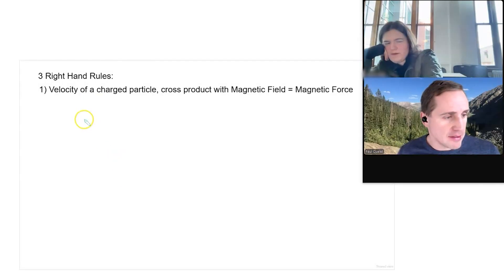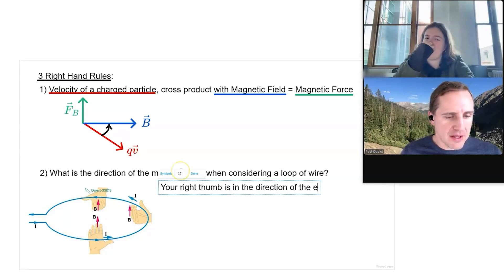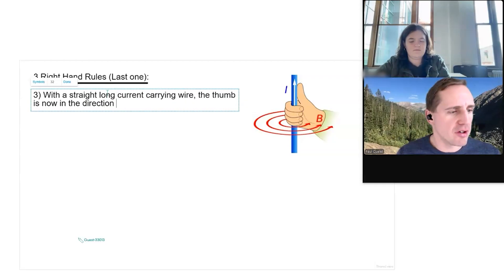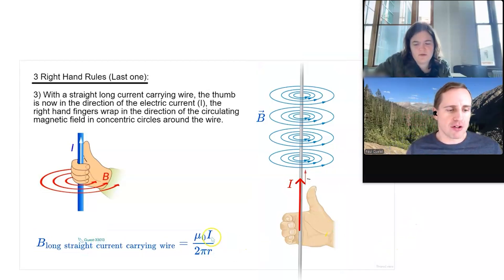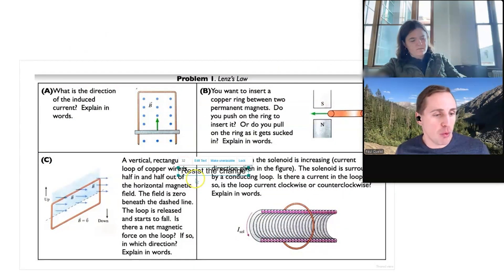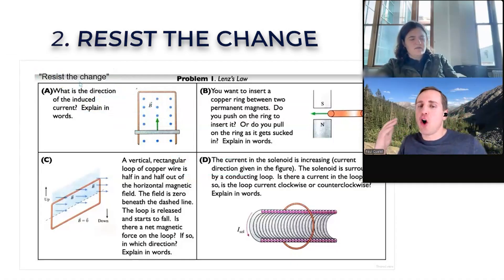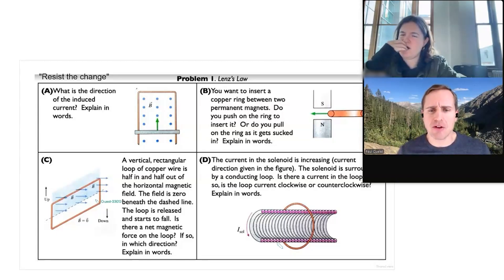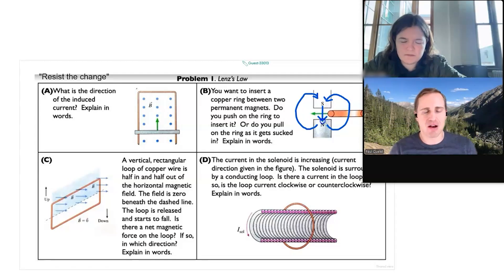Electricity & Magnetism in 10 Minutes | Physics 2 Guide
In this video, I guided the core concepts of electricity and magnetism in an easy and clear way — perfect for students learning Physics 2.

🎯 What You’ll Learn:

✅ The 3 Right-Hand Rules (explained step-by-step)

✅ How velocity, magnetic field, and force are related

✅ Magnetic field directions in loops and straight wires

✅ How Lenz's law works and why it’s important

✅ The difference between magnetic field and magnetic force

✅ How to determine induced current directions

📘 Key Concepts Covered:

Right-Hand Rule 1: Charged particles & magnetic force

Right-Hand Rule 2: Current loops & magnetic poles

Right-Hand Rule 3: Long straight wires & magnetic fields

Magnetic flux, induced current, and resistance to change

How Faraday's law of induction and Lenz’s Law are connected

🧠 Why Watch This:
This lesson gives you the foundational tools to solve problems involving electromagnetism — from direction of forces to induced currents. Perfect for high school, college, or exam prep.

Timestamps/chapters:

0:00 Introduction

0:09 Right Hand Rule One

1:02 Right Hand Rule Two

1:58 Right Hand Rule Three

3:50 Lenz's Law Problem A

6:06 Lenz's Law Problem B

9:20 Magnetic Field vs Magnetic Force

10:27 Outro

Electromagnetic induction

Magnetic fields and forces

Induced EMF & current